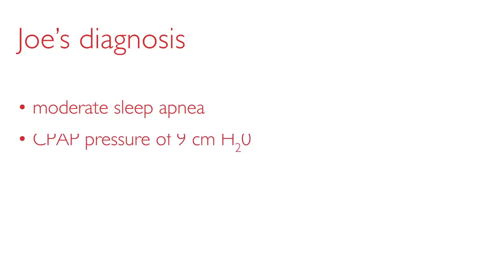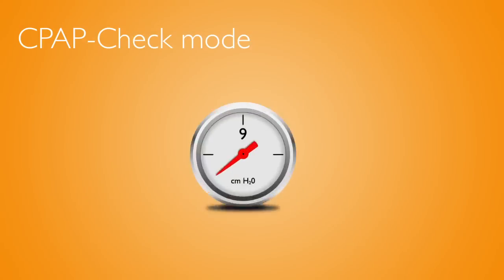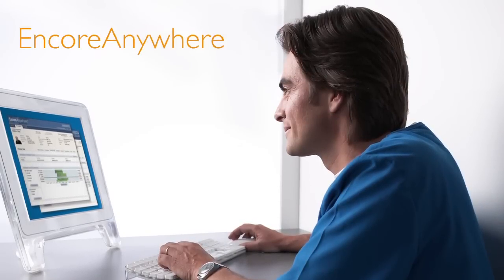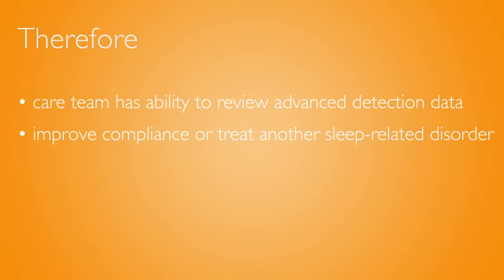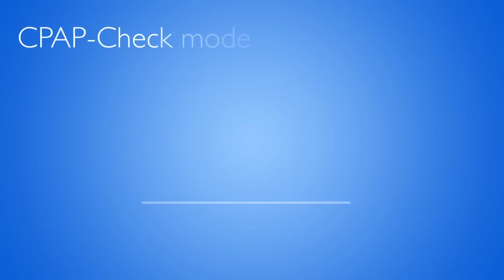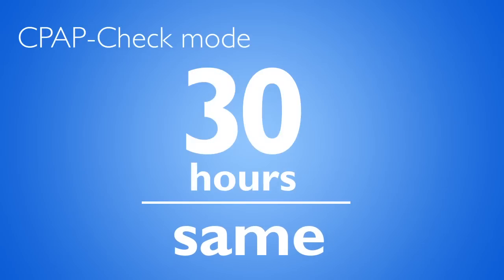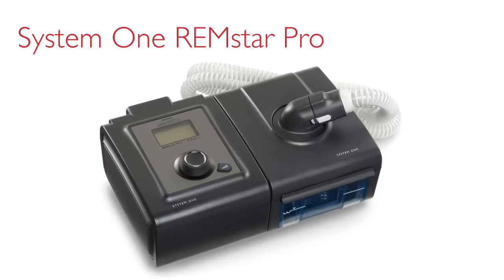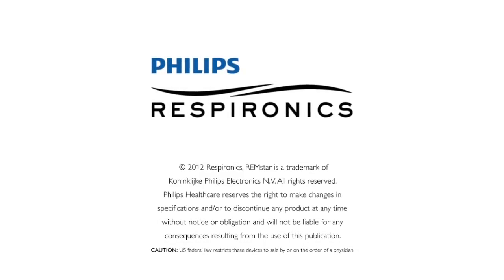Philips Respironics System One CPAP-Check mode case study